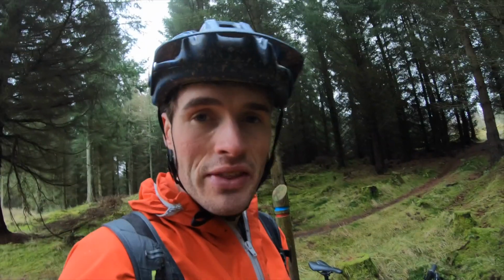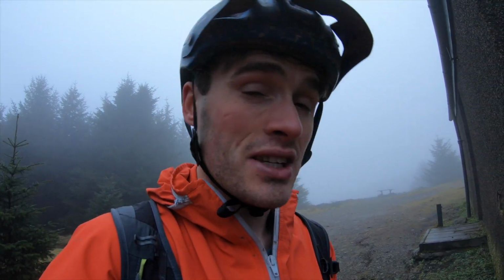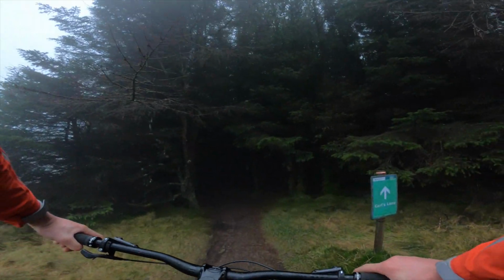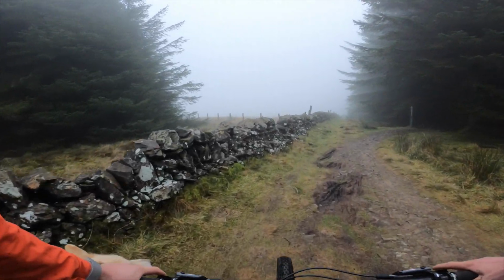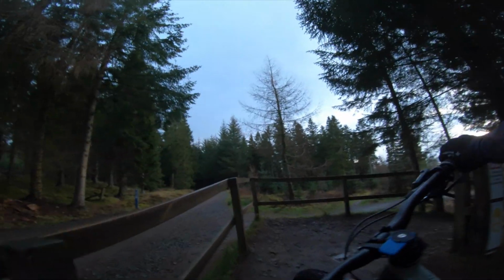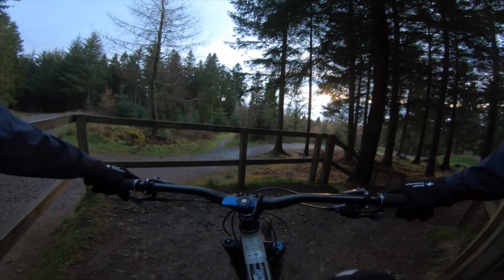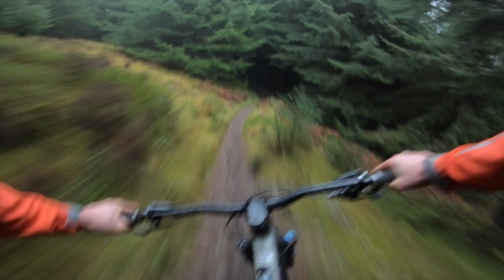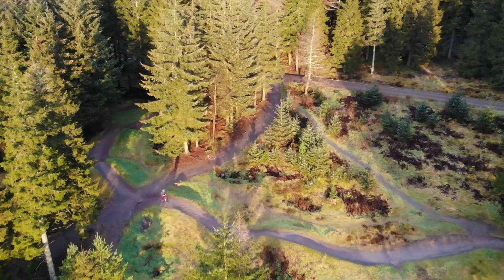Riding Black MTB Trails & A Stupid Crash (Wood+Wet=BAD)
Spent the day riding the black mtb trails at Glentress, probably one of the best trail centres in the U.K. and then the most PATHETIC (but painful) crash in the freeride bikepark.

Never ride on wooden wallrides when it's wet and expect there to be grip. there isn't! What was I even thinking?

Check it out, love to hear your feedback, and what your favorite trails are in the U.K!

GoPro Hero 7
Chest Mount
Wind Blocking Foam Case
Stick-on Wind Muff
Bendy Tripod For GoPro

Main Camera
Secondary Camera

18-105 Lens for Videos
70-200 Lens

Big Camera Tripod